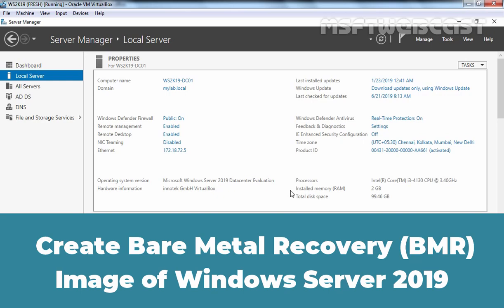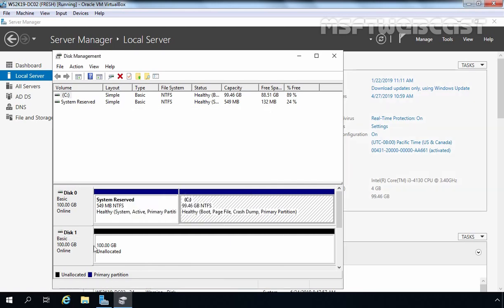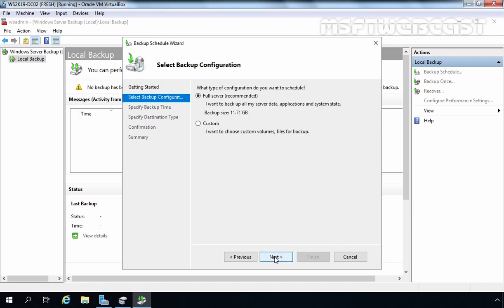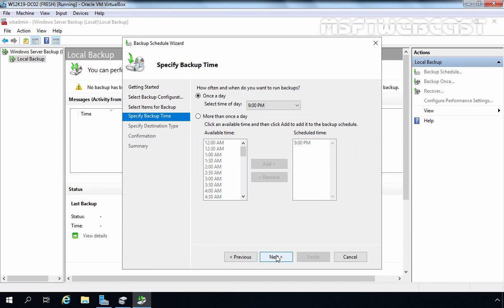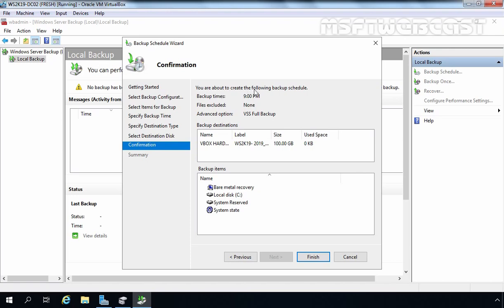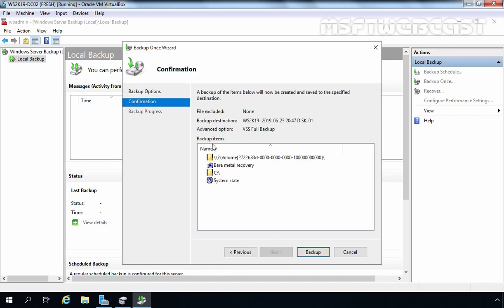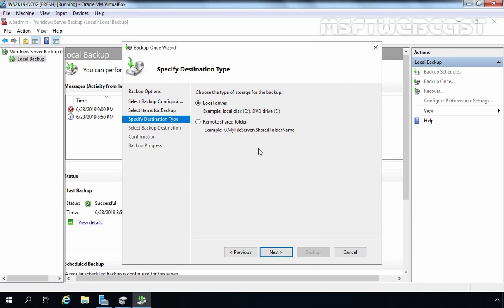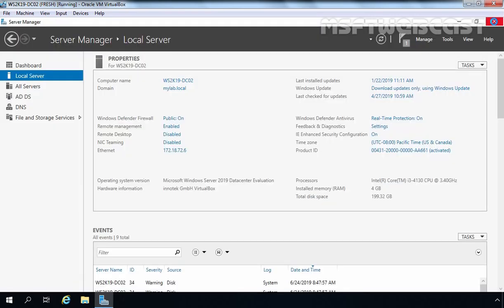How to Create Bare Metal Recovery Image in Windows Server 2019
Video Series on Managing Active Directory Infrastructure:

In this step by step video guide we will look at the procedure to create Bare Metal Recovery (BMR) image of Windows Server 2019 Active Directory Domain controller using Windows Server backup feature.